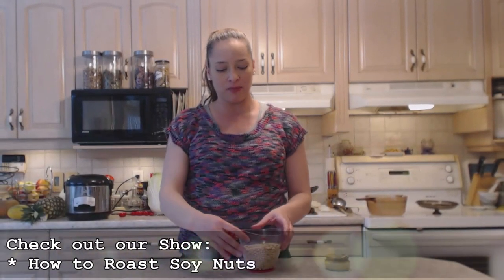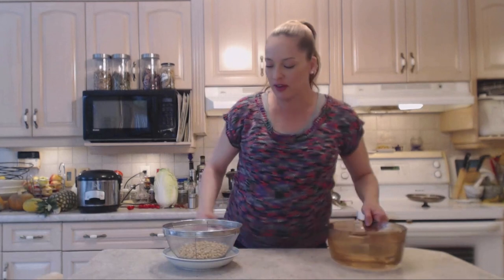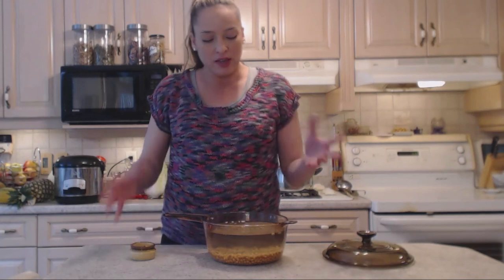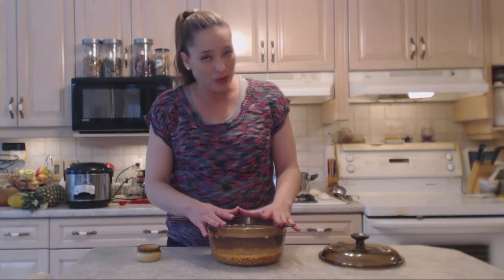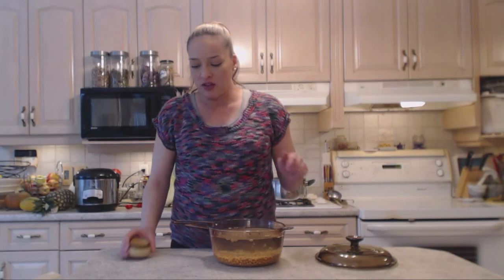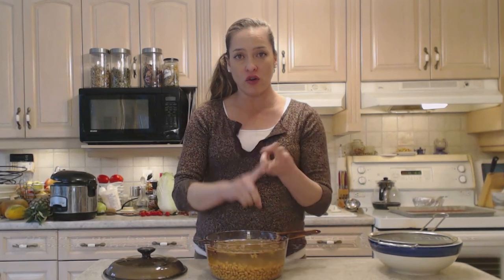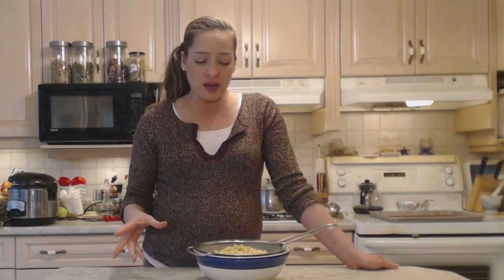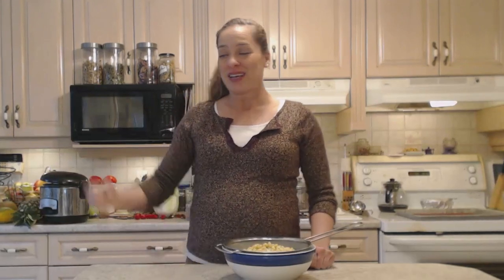How to Soak Soy Beans Overnight for Cooking: Cooking with Kimberly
shares with you How to Soak Soy Beans Overnight for Cooking!